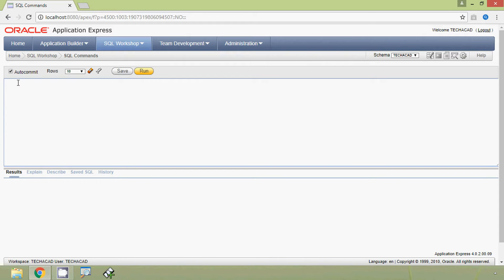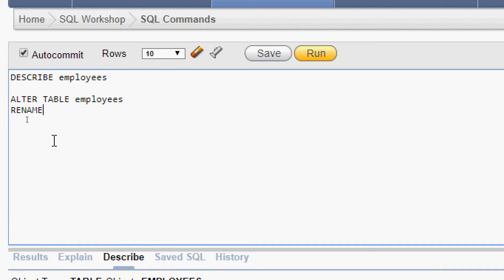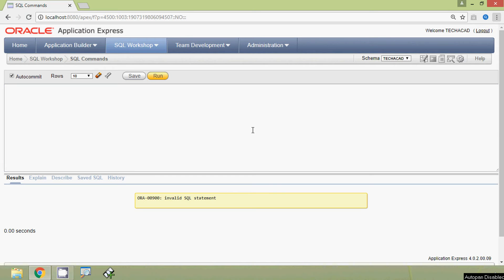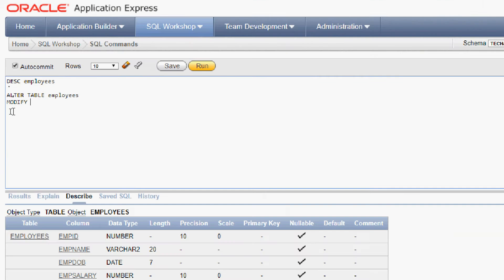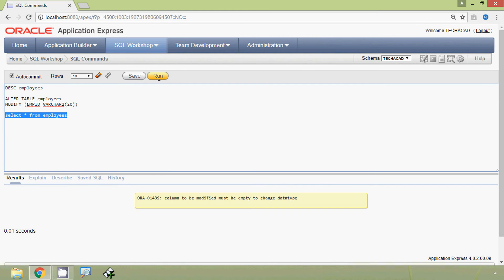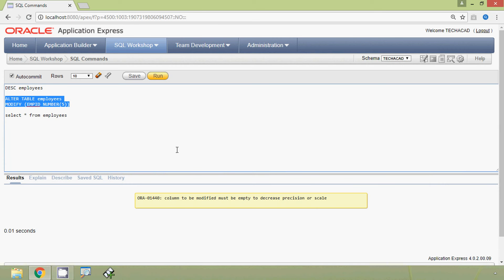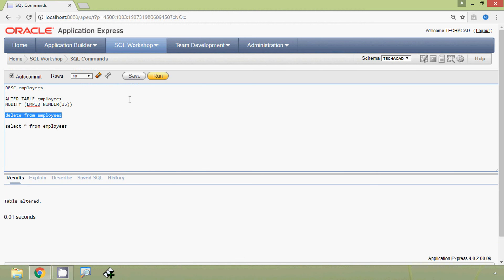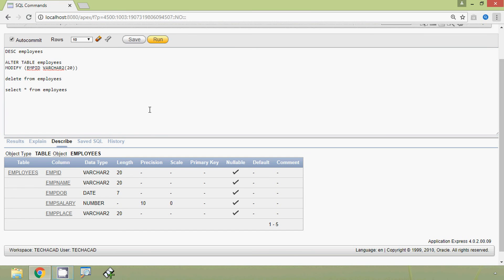Oracle Tutorial - Rename and Modify a Column using Alter Table Statement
Oracle Tutorials: Rename and Modify a Column using Alter Table Statement